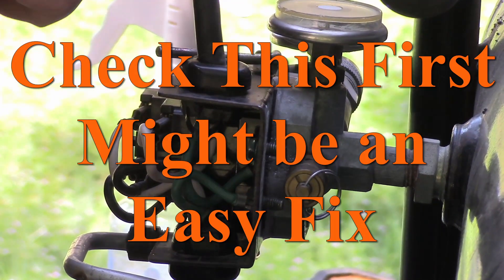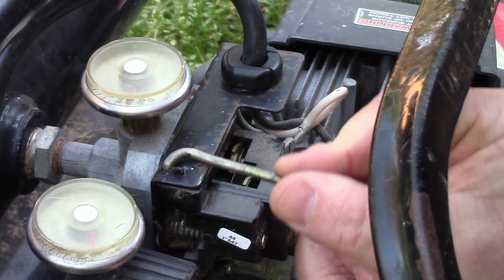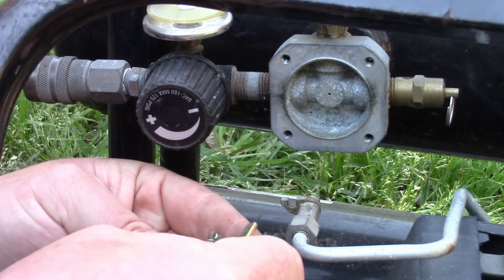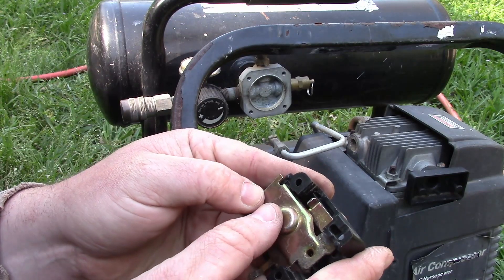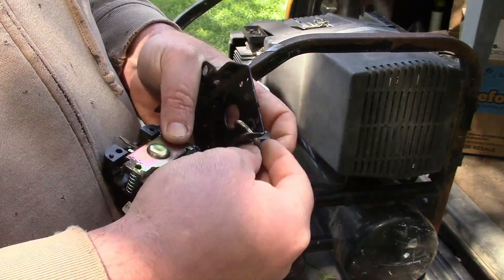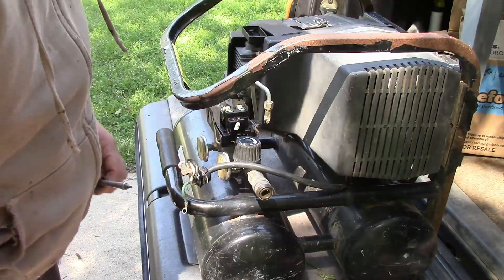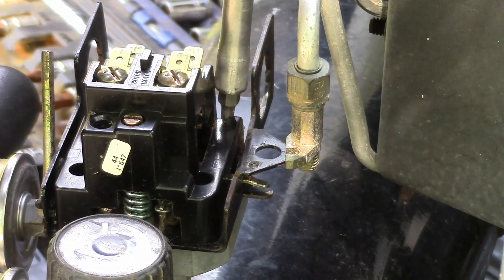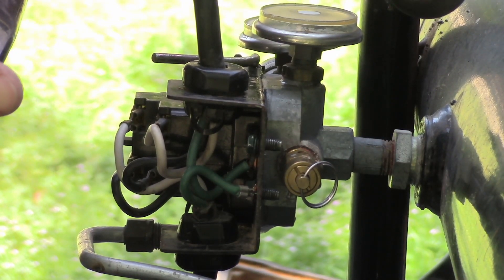Air Compressor Pressure Switch Leaks, How to Replace the Diaphragm!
My electric air compressor has been leaking for years and recently the leak has gotten so bad the compressor was almost unusable.  In this video we take the compressor's pressure switch completely apart and identify the problem and fit it.
Turns out that my diaphragm was in good shape and that the fix was very simple. All I needed to do was to tighten the four screw that hold the pressure switch together, they must have rattled loose and no longer provided the clamping pressure needed to prevent the diaphragm from leaking.

Timestamps
0:00 Easy repair for a leaking Air Compressor pressure switch
0:57 Teardown of a Pressure Switch on a Air Compressor
3:05 How a Air Compressor Pressure switch works
7:19 How to reassemble a Air compressor pressure switch
12:14 How to adjust the pressure switch for more or less air pressure

My name is Ben Huttash and I am addicted to projects.

Air leaking under pressure switch
How to fix leaking air compressor
Reason for an air compressor leaking pressure switch
Common air compressor problems
How to fix leaks in a air compressor